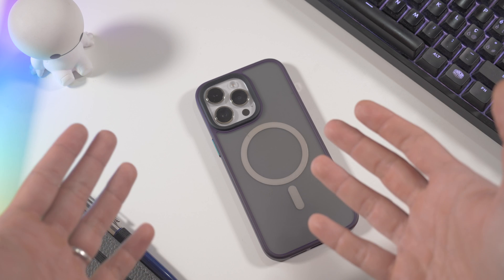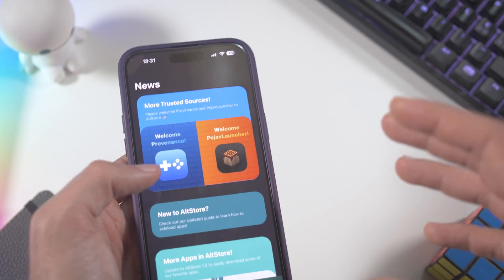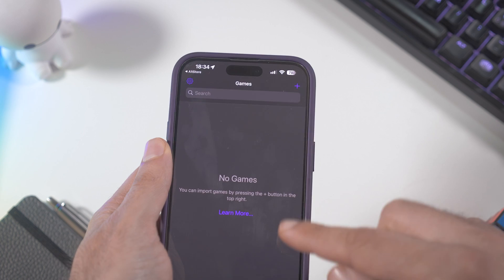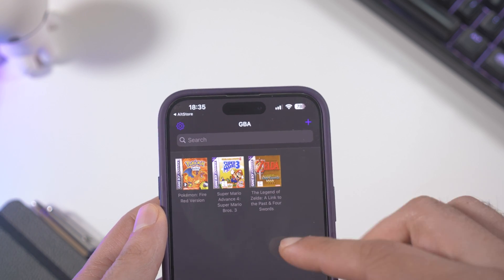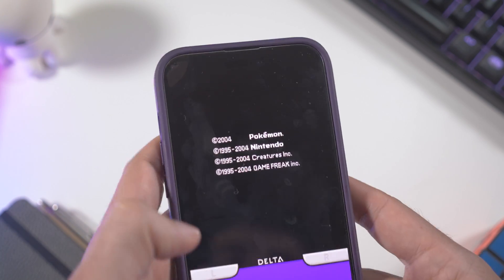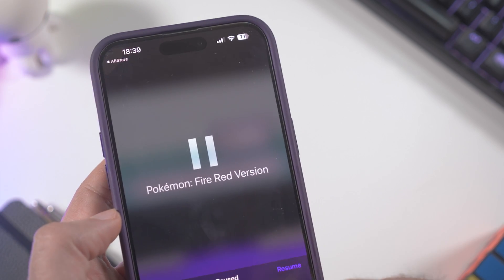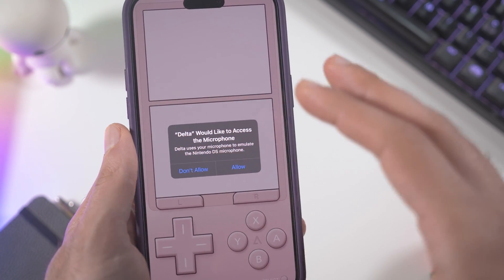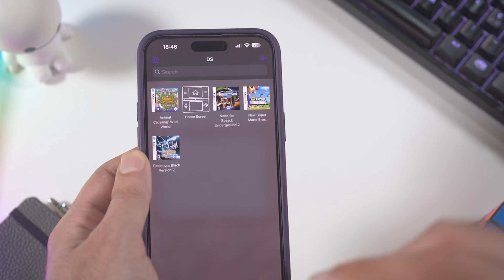Delta Emulator FINALLY on iPhone - How to install it (also in Europe)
◉Delta Emulator FINALLY on iPhone - How to install it in Europe

Hey guys,

hope this kind of video is useful for you, as always I hope you liked the video too, but of course YOU have to tell me in the comment what do you think, as always I'll remind you to leave a like and subscribe to this channel to support me and let me know that you like my videos,

Stay AWESOME!

WHAT I USE ▼  :

◉Camera:
◉Camera Lens:
◉Microphone :
◉Mic Stand:
◉Mic Pop Filter:
◉Screen 1:
◉Screen 2:
◉Best Gaming Mouse:
◉Keyboard:
US:

My PC ▼ :
◉Case: